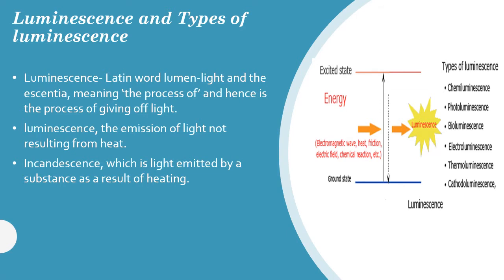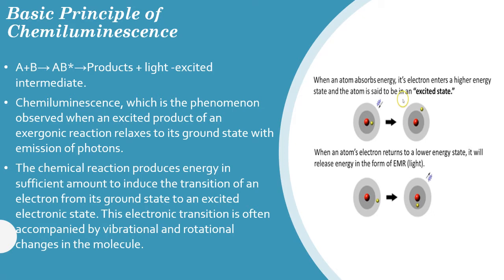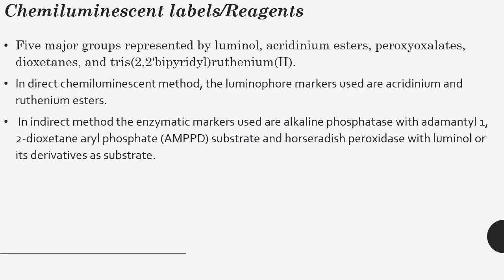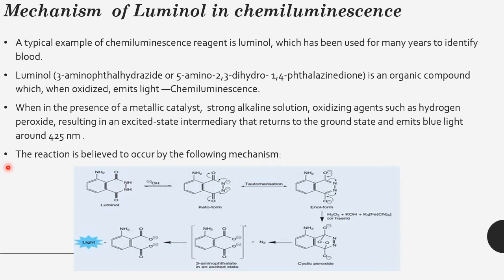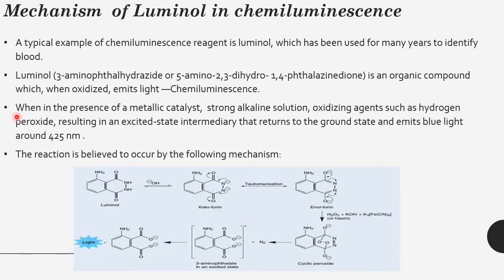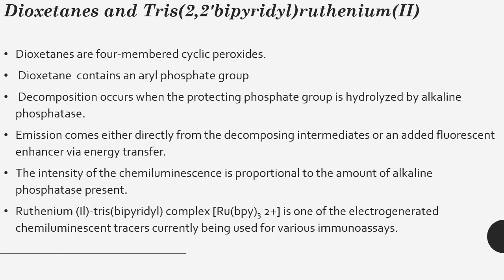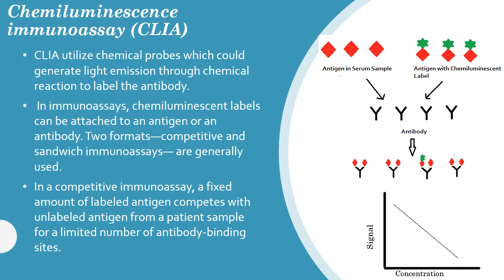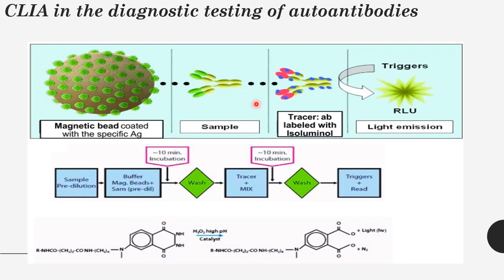Chemiluminescence Assay by Dr. Ashwini Pande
Chemiluminescence Assay, Luminescence, mechanism of luminol in chemiluminescence, dioxetanes and tris, CLIA, antibodies, Dr. Ashwini Pande